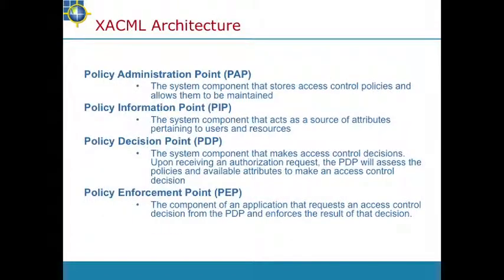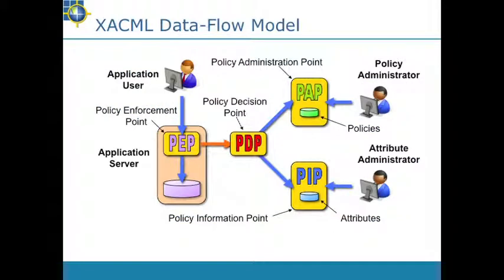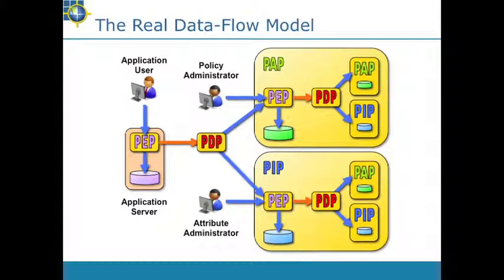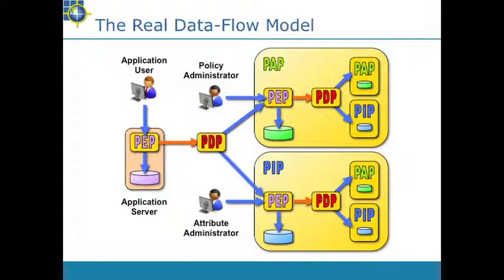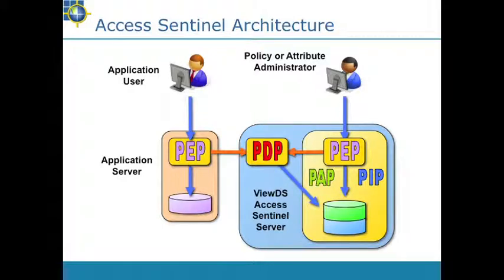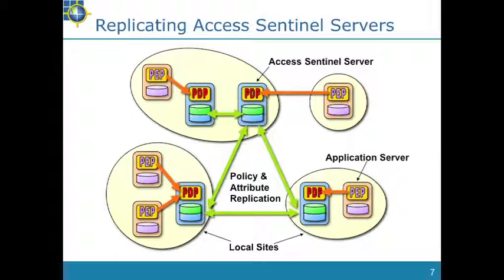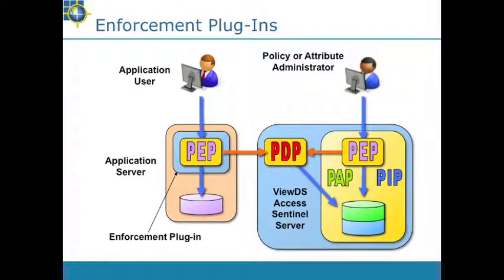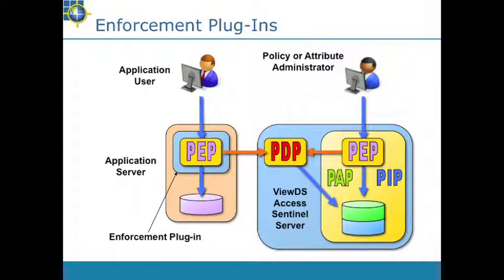View DS Access Sentinel.mp4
An introduction to  the eNitiatives Pty Ltd  - ViewDS Access Sentinel Dynamic Authorisation Server